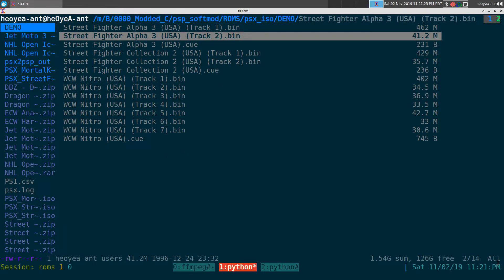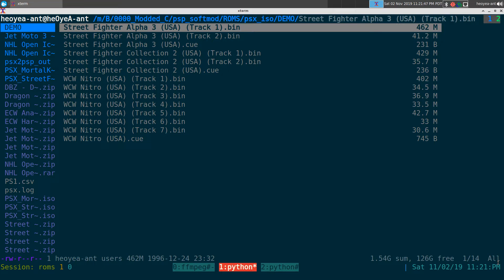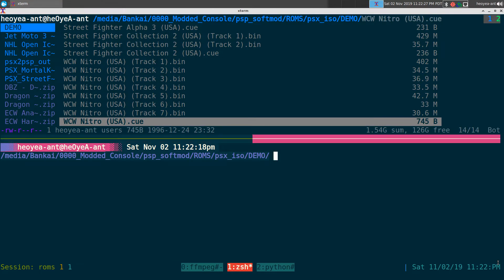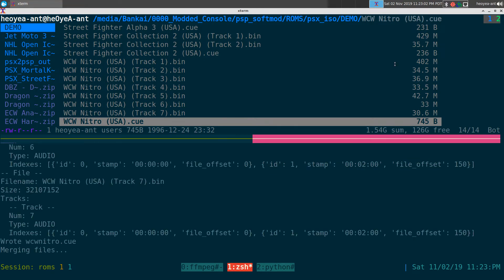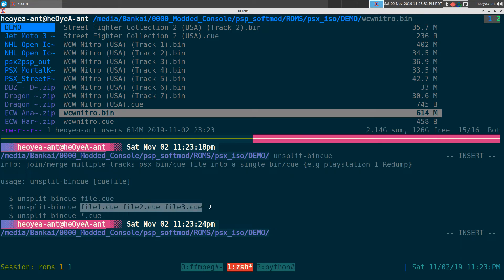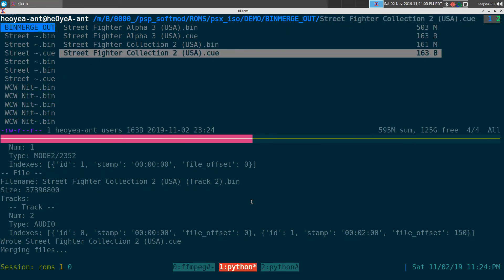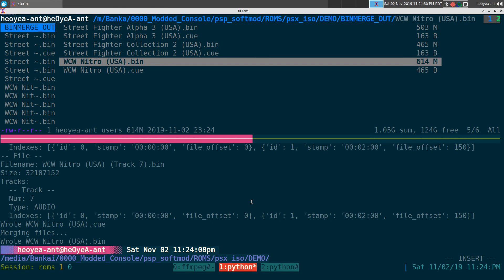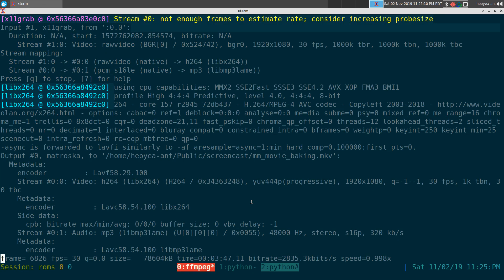binmerge - Merge Playstation Multiple Tracks Bin Cue Into Single Bin Cue - Linux CLI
Tool to merge multiple bin/cue tracks into one

bulk merge all bin/cue files